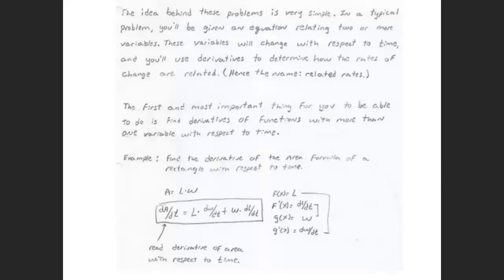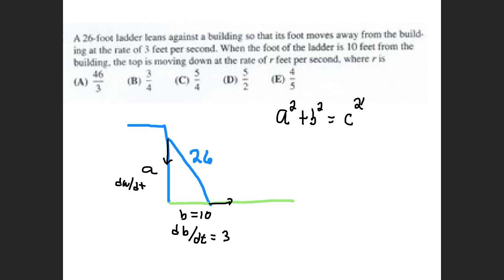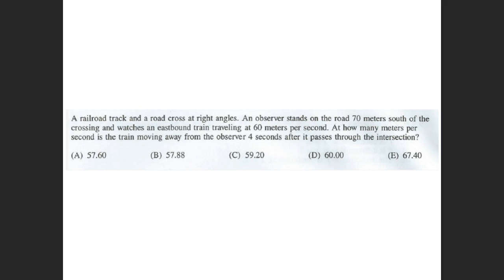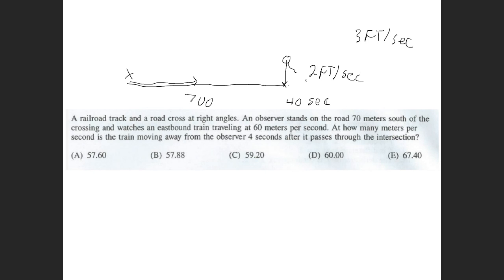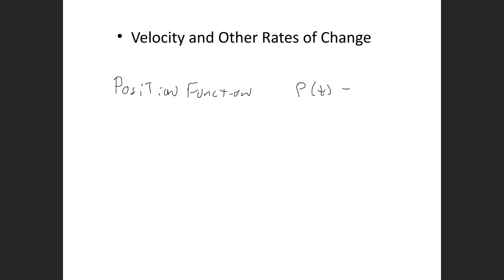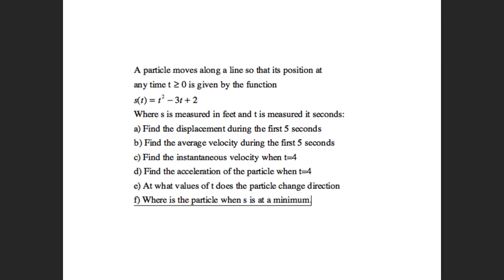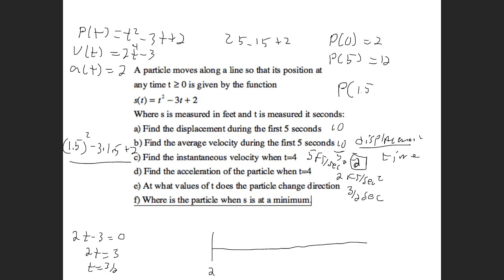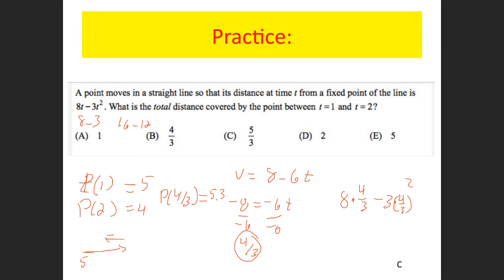AP Calculus AB S1 : live recording 10